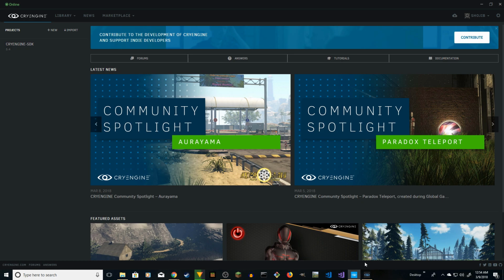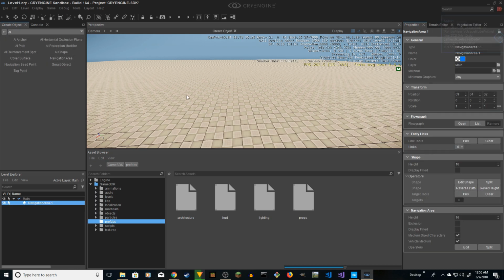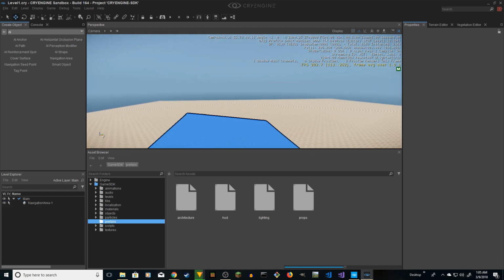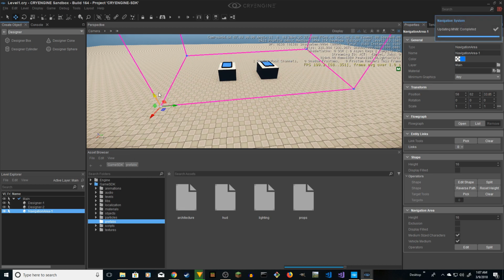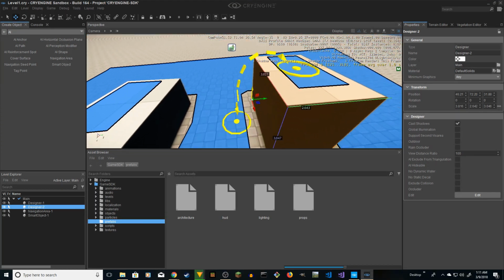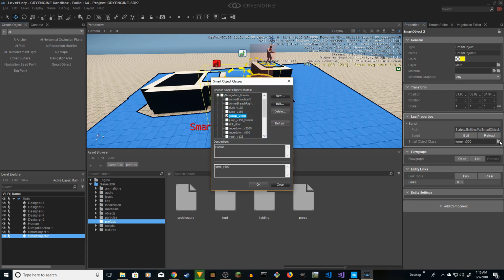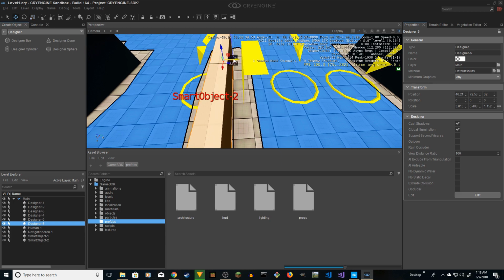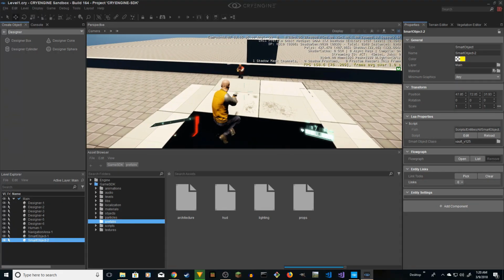CryEngine 5 - Advance AI Movements (Using Smart Object) (CryEngine 5 4 Tutorial)